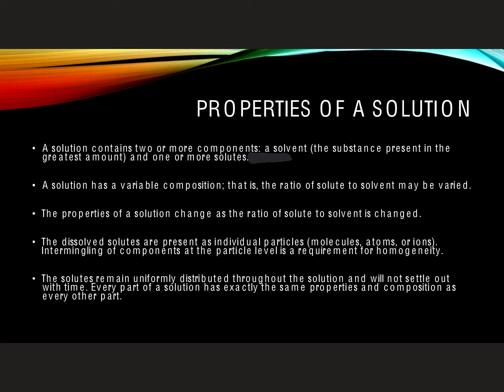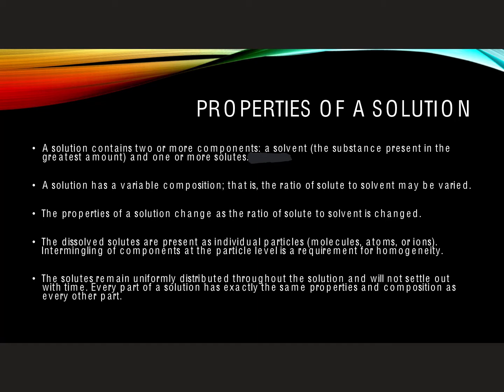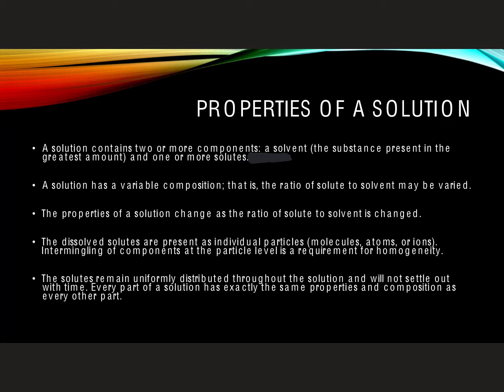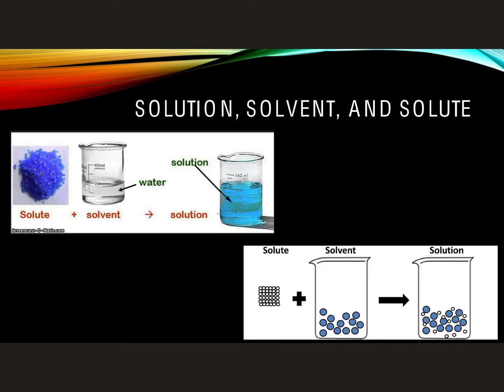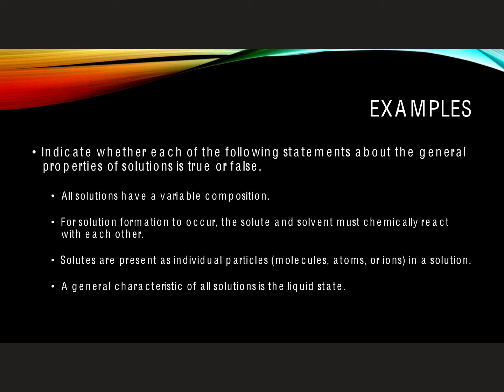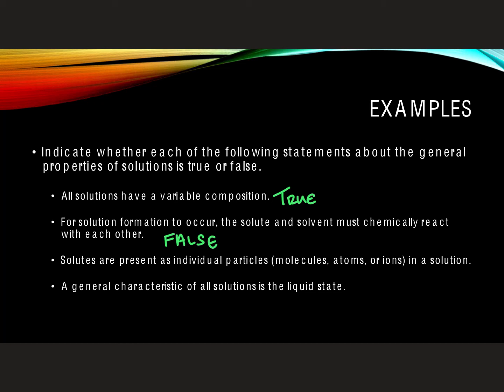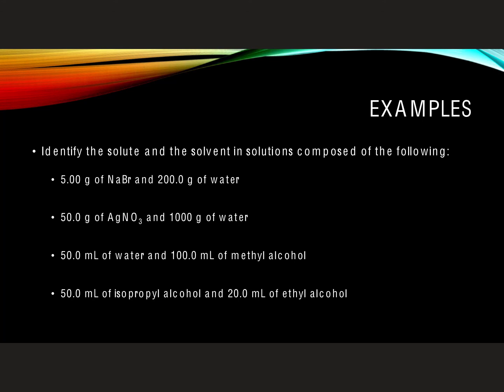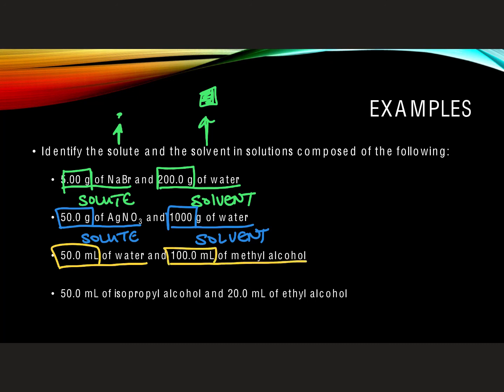CHEM 115 Characteristics of Solutions